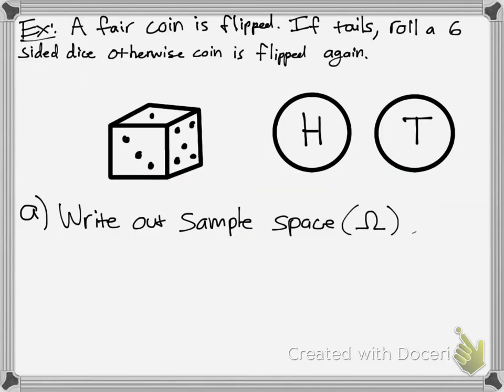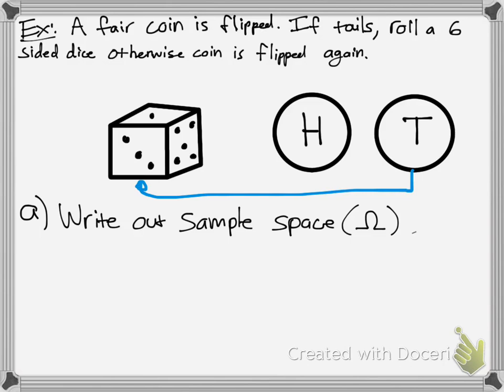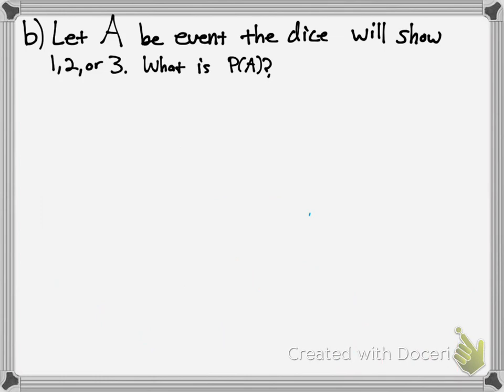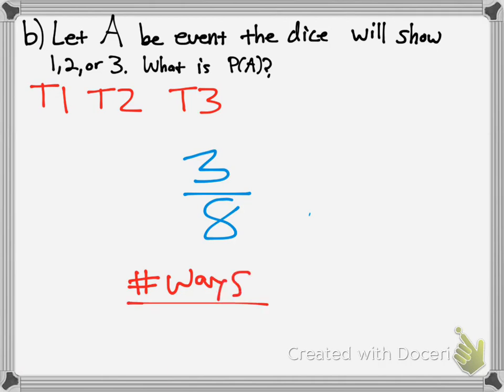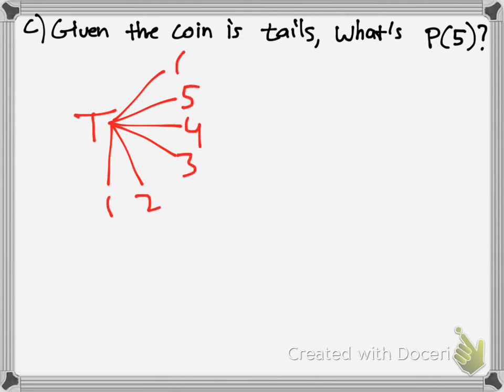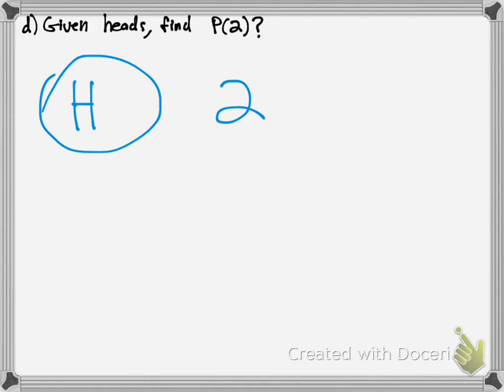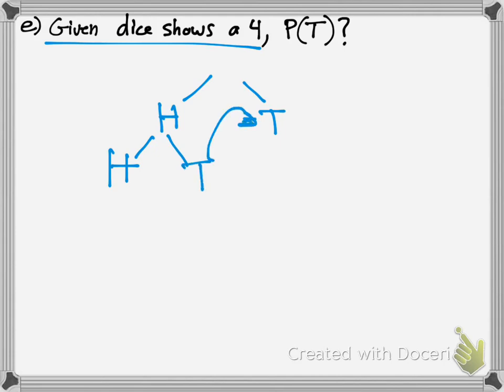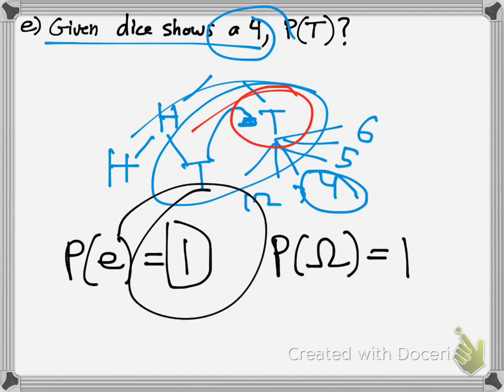Probability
Probability example